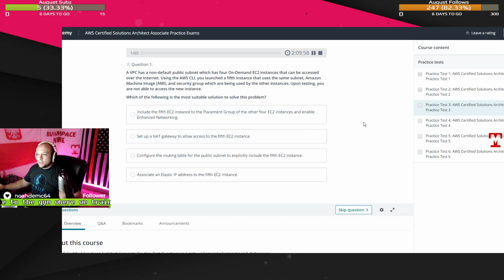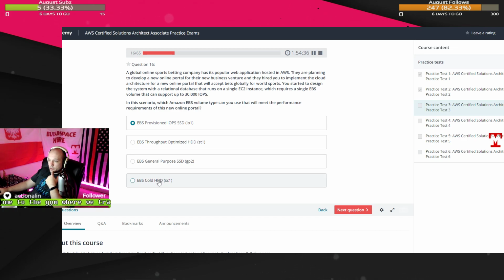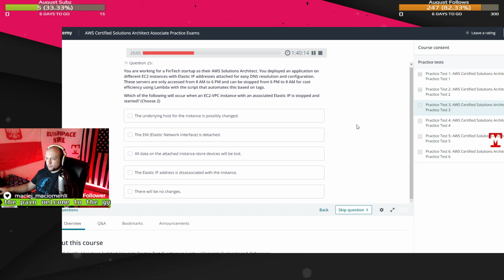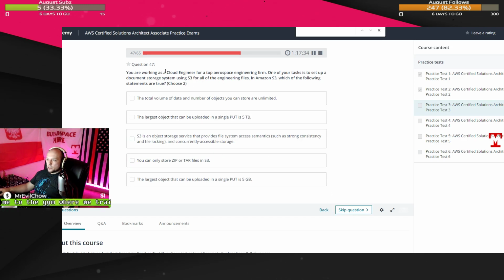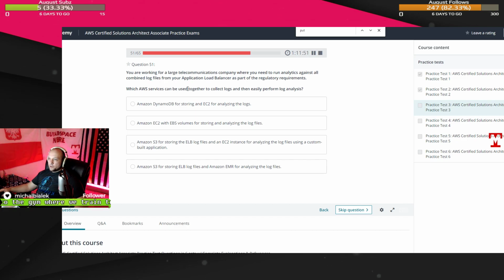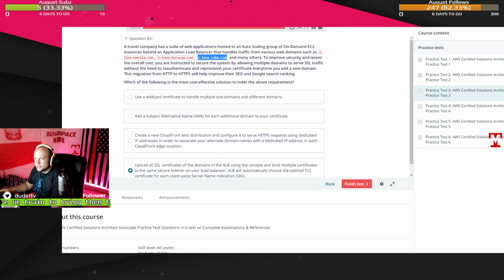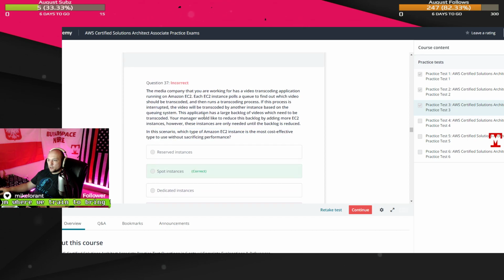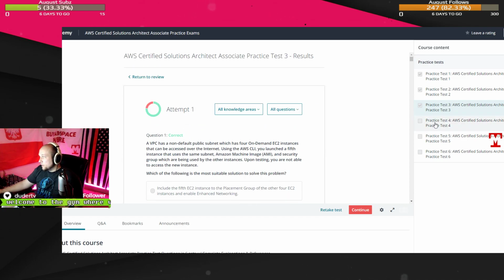AWS Solutions Architect Cert Practice #5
Some new questions, some old questions.
I got my highest percent thus far. 76%
3 More and then I can Go n Get My Real Cert

If the next 3 are 70% and above I will feel really confident when sitting the real exam.